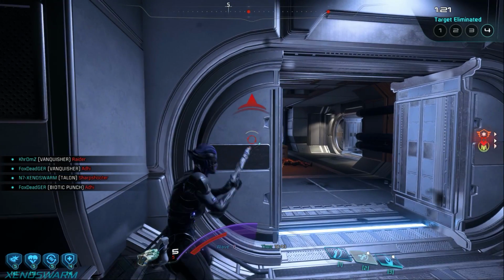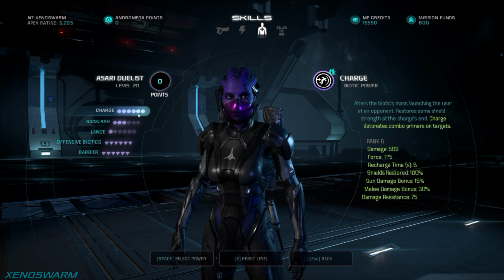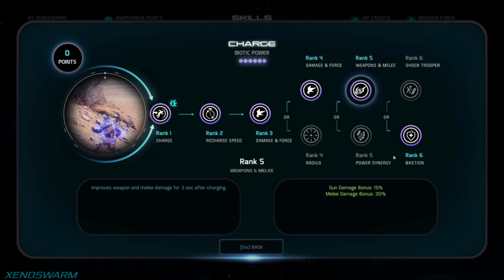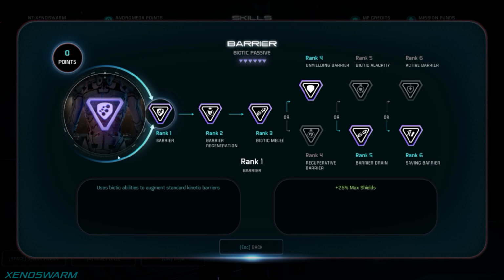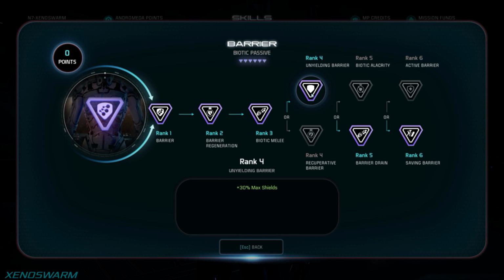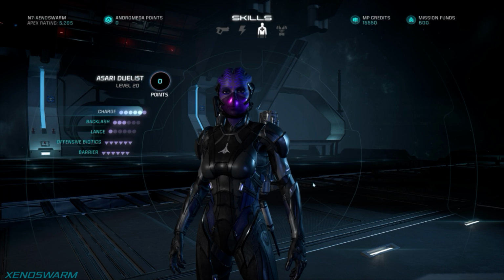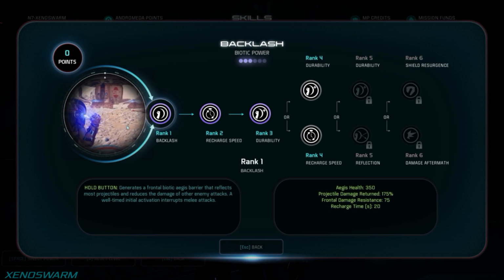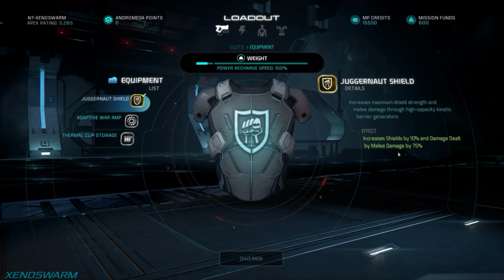Mass Effect: Andromeda | Multiplayer | ASARI DUELIST | PISTOL WHIP Build Guide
A comprehensive guide for the ASARI DUELIST in Mass Effect: Andromeda Multiplayer.